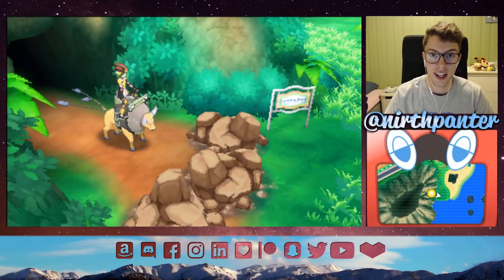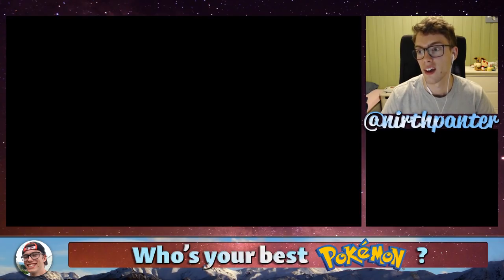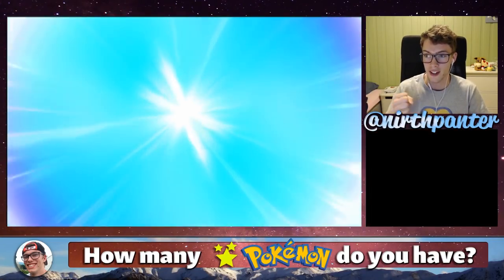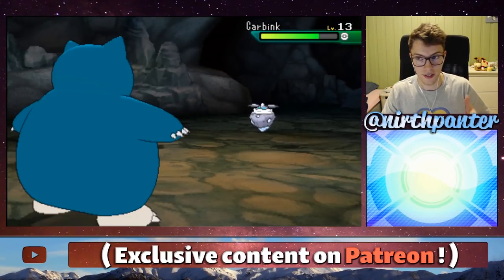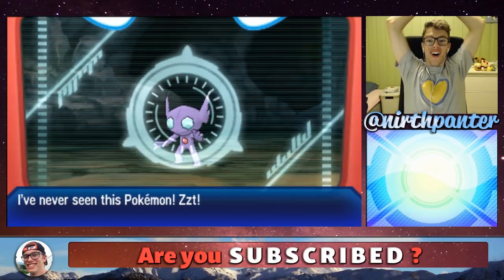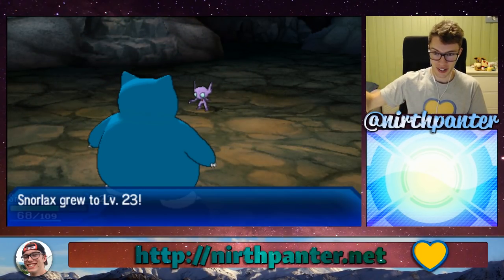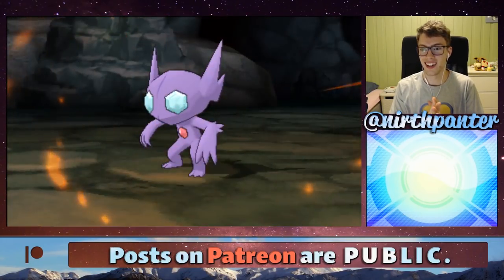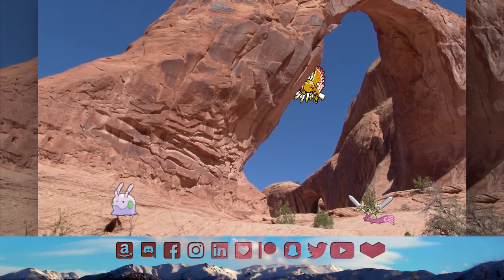HOW TO GET Sableye in Pokémon Ultra Sun and Ultra Moon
★ HOW TO GET Sableye in Pokémon Ultra Sun and Ultra Moon. Questions like: Where to find Sableye in Pokémon? How to catch Sableye? Sableye Location in Pokémon USUM? Where to find Sableye in Pokémon Ultra Sun and Pokémon Ultra Moon? In this video guide you will find answers to these and questions of similar nature.

TRIVIA | Sableye
You can encounter Sableye during the day and night.
Examples of where to find this species of Pokémon are Ten Caray Hill and Vast Poni Canyon.
Sableye has an encounter rate of (20%). SOS Only!
The evolutionary chain is the following: Sableye.

Pokémon Ultra Sun and Pokémon Ultra Moon are the games played in this video, which are developed by GAME FREAK and published by Nintendo. The purpose of this video is to help the viewer complete their Pokédex.

ABOUT | Nirth
I make Pokémon Location and Evolution Guides and host interactive livestreams where I play various Pokémon games and battle viewers. You will also find a series called "Nirth Explains Pokémon!" where I go in-depth on various Pokémon game mechanics. Next to my YouTube channel, I run a private Discord server called "Nirtheart" which is a great place for passionate Pokémon fans.

If you would like to support my work, you can consider using the SuperChat feature during a livestream or to become a Patron or a YouTube Member (see the links below). A playlist of YouTube Members-Only videos can be found on my channel home page.